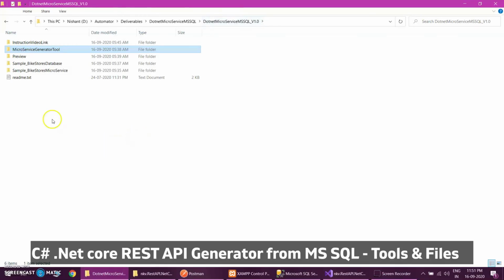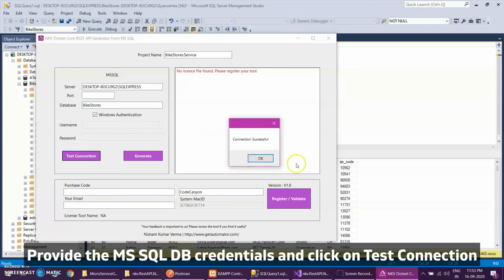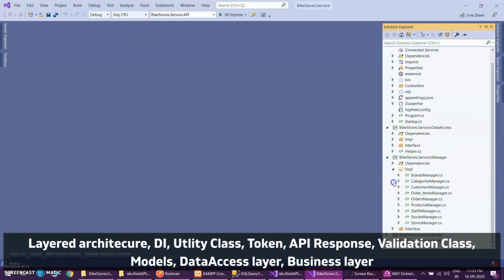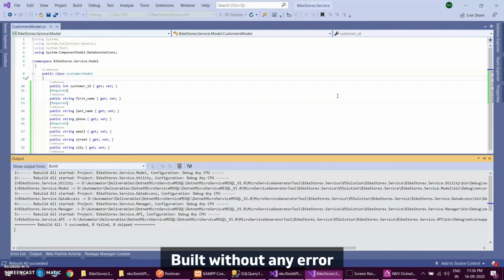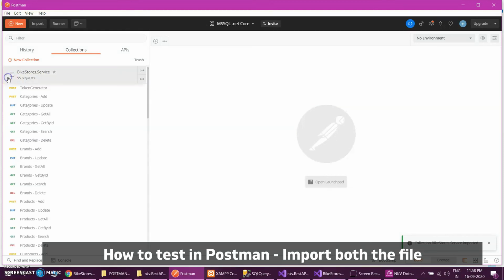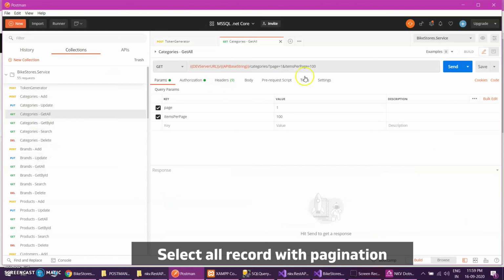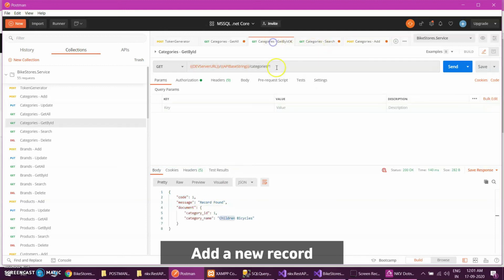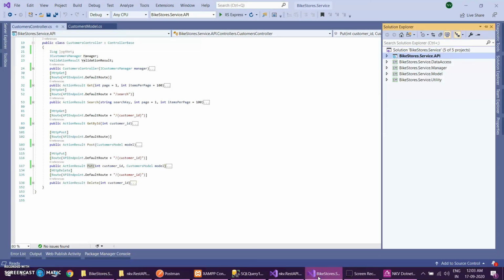MS SQL to .Net Core Rest API Generator + JWT Auth + Swagger + Postman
➡️What is MS SQL to .Net Core Rest API Generator?
Created with the most used enterprise technology C# .Net Core, REST API generator is a powerful and intuitive solution to create a .net core REST API from MSSQL.

With the windows application, it gives you the flexibility to generate the REST API any number of times. Any modification in your database you have a tool to generate the code again. No Installation is required to run the API Generator

➡️REST API Generator performs an in-depth analysis of your MSSQL database: all types of relationships between tables, primary and foreign keys, field types and values, validation, etc.

This intelligent analysis is used to pre-configure the options adapted to each endpoint of the generated REST API.

✅Generate a full-featured REST API
The generated code can be hosted to your windows server or Linux server and it will be ready to use within a minute of time.

The generator tool also generates the Swagger Docs & POSTMAN import file according to the REST API and help you to quickly start your testing.

✅Smart Database Analysis
- Primary keys detection and interpretation
- Secondary keys detection and interpretation
- Detection of all types of relationships
- Smart integration of internal/external relationships in CRUD
- Smart field type detection and integration
- Detection and integration of validation types

✅CURD OPERATION SUPPORTED
- Create a record
- Update a record
- Select all record
- Select by Id
- Delete a record by id
- Search

Happy coding!